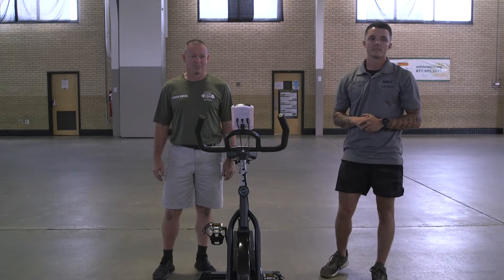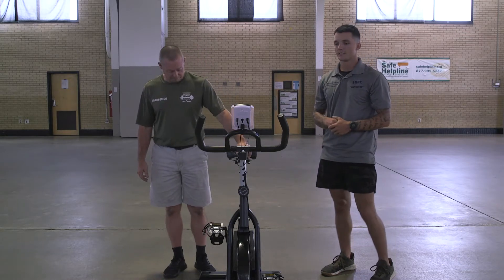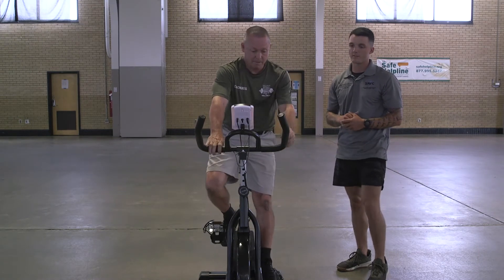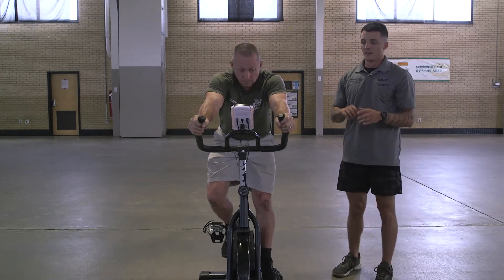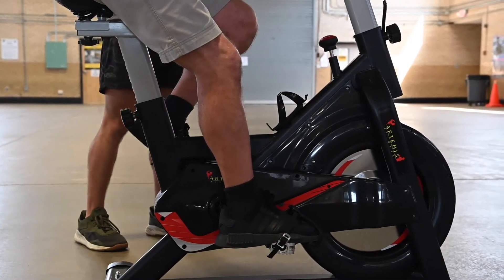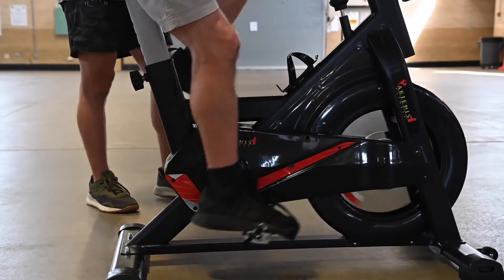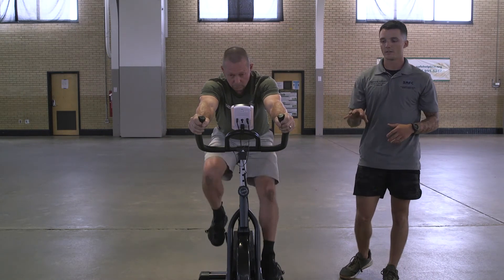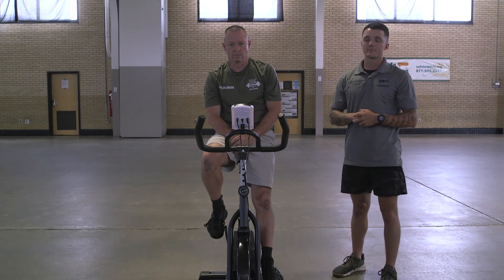Bike exercises with South Carolina National Guard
Welcome to this week's Workout Wednesday where coaches from the South Carolina National Guard Health and Wellness section of Service Member and Family Care offer an exercise to help improve your health and fitness. Today we will be focusing on bike exercises. For more workouts check out our library of exercises in our Workout Wednesday playlist.